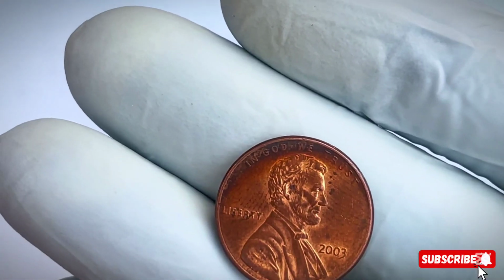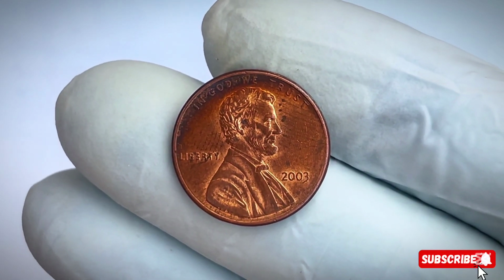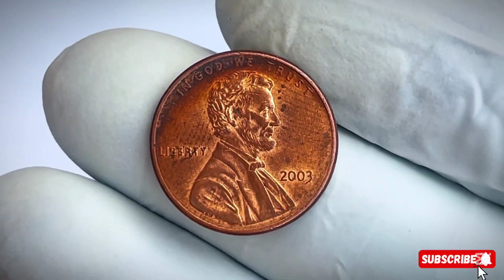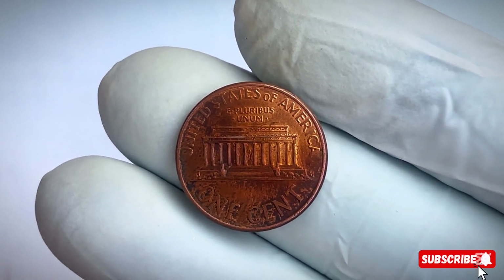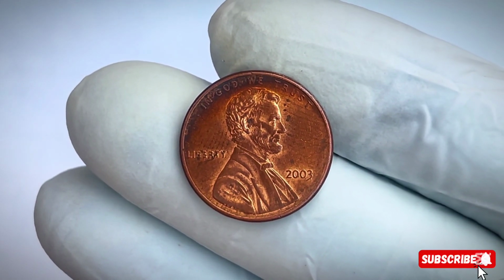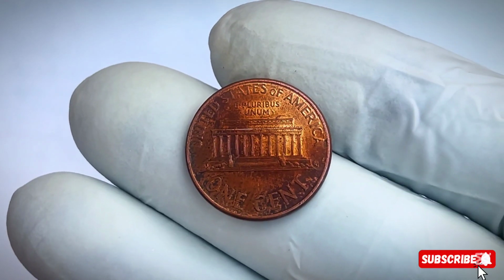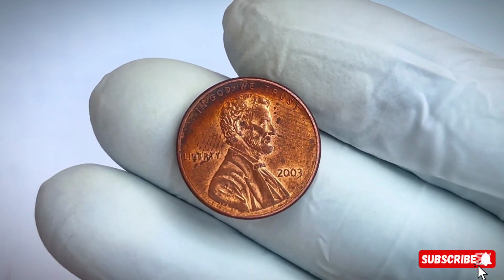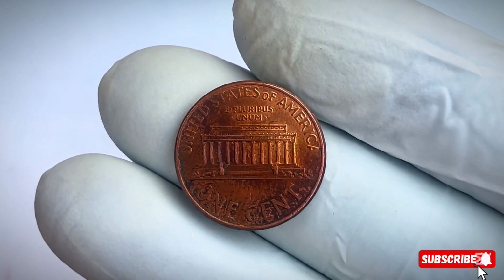Most Valuable Pennies In History​ - Most Sought-After Pennies in the U.S WORTH MONEY!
Welcome to our ultimate guide to the Top 10 Most Valuable Pennies in History! In this exciting video, we’ll take you through the rarest U.S. pennies that could be worth a small fortune. From wheat pennies to Lincoln pennies, these coins are worth money and highly sought after by collectors worldwide. Whether you're a seasoned coin collector or just discovering the world of rare coins, this list is filled with valuable pennies you need to know about!

🔑 What You’ll Discover:

The top 10 most valuable pennies ever minted in the United States.

Rare coins worth money, including some that have sold for millions.

How to identify rare pennies and what makes them so special.

Wheat pennies and Lincoln pennies that can fetch a hefty price on the market.

📈 Why Are These Pennies So Valuable?:

Minting errors that make certain pennies extremely rare.

Historical significance, including pennies from significant years or with unique designs.

High demand in the coin-collecting community and numismatic market.

💡 Why You Should Collect Pennies: If you're interested in coin collecting or want to learn how to spot rare pennies worth money, you’re in the right place! Some of these pennies are hidden in plain sight in your pocket change, so you could be sitting on a small fortune. Learn how to identify mint errors, rare years, and coins that are increasing in value.

Whether you're new to the world of coin collecting or a seasoned expert, this video has everything you need to know about rare pennies in the U.S. market.

most valuable pennies 2024,
most valuable pennies to look for,
10 most valuable pennies,
top 15 most valuable pennies,
top 10 most valuable pennies in the world,
35 most valuable pennies,
1959 penny no mint mark,
what 1960s pennies are worth money,
pennies that's worth money,
1935 penny no mint mark,
1989 d penny double die,
most valuable penny errors,
most valuable euro coins,
most valuable error coins,
most expensive coins ever sold,
most expensive coins ever,
valuable pennies to look for,
the most valuable wheat pennies,
most valuable gold coins,
pennies that worth money,
pennies that's worth a lot of money,
penny no mint mark,
most valuable indian head pennies,
top 15 most valuable pennies in history,
most expensive coins in the world,
most valuable coins in the world,
most expensive coins in the us,
1986 penny no mint mark,
1967 penny no mint mark,
what year pennies are worth money,
is a 1959 penny worth anything,
1959 penny worth money,
old pennies that's worth money,
one cent pennies worth money,
1966 penny no mint,
1971 penny no mint,
most valuable 1982 penny,
15 most valuable pennies,
most valuable 1960s pennies,
10 most valuable wheat pennies,